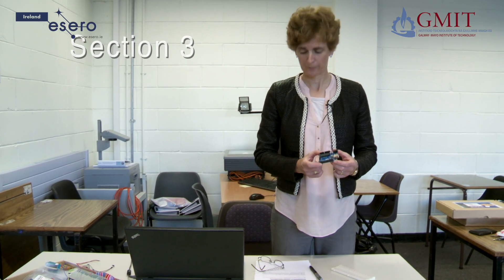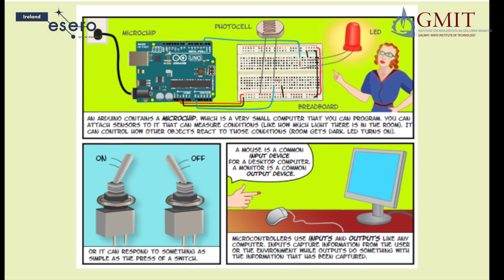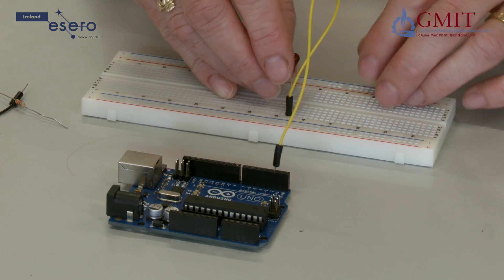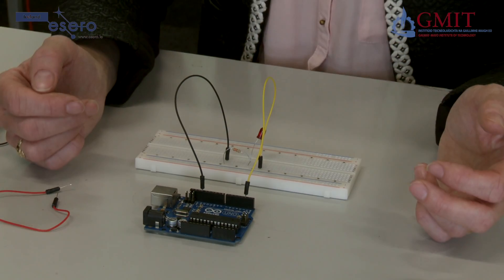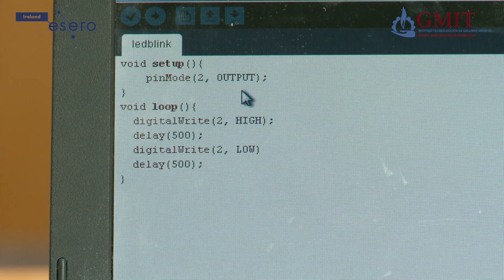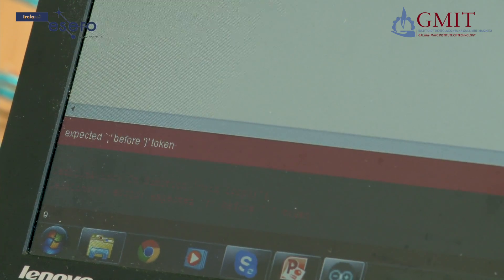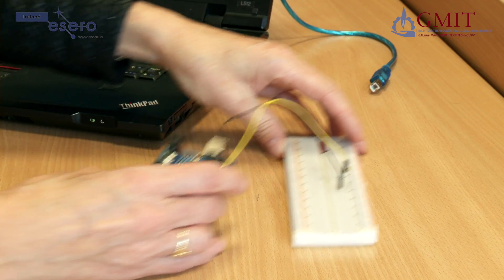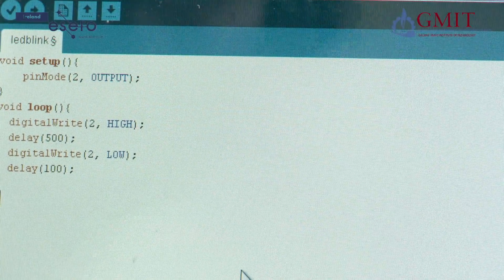CanSat Training Video Part 3- The Arduino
In this video Emer Cahill discusses the Arduino, the brain of the CanSat. For more information on the European Space Agency check out To learn more about STEM careers have a look